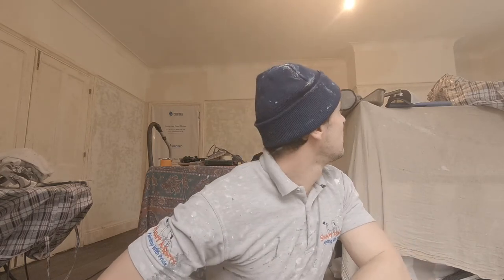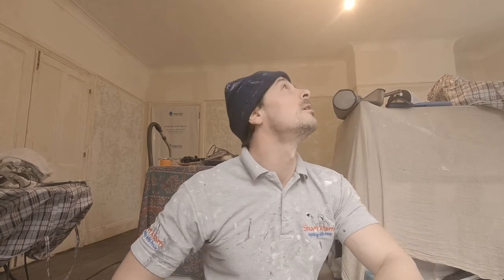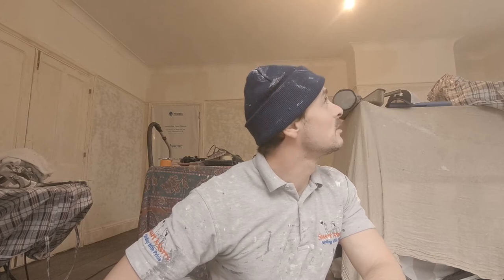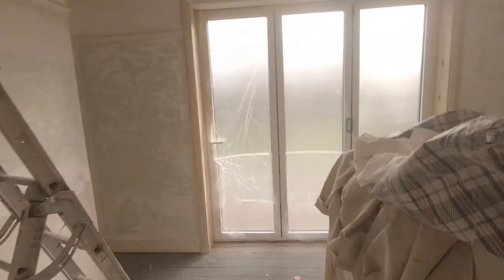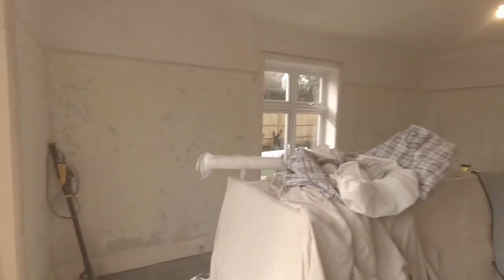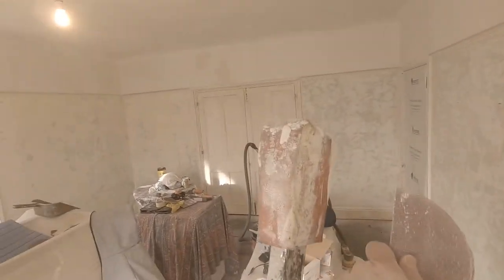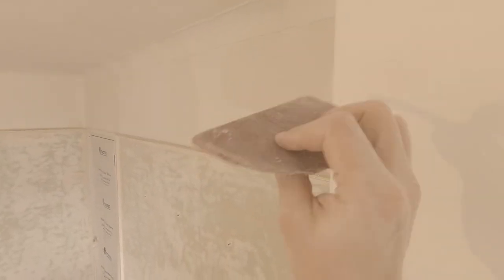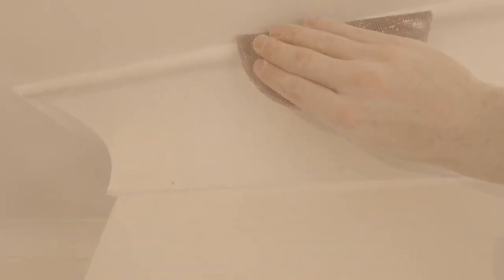final rub down of easy fill on ceiling,Decorating tutorial. vid#10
Today's decorating tutorial video is the tenth in my second series covering lave and plaster restoration/ repair. final rub down of easy fill on ceiling
The series of tutorials is your very own how-to-guide with the best and most accurate way of restoring blown and cracked plaster work yourself.
Patience is the best tool you will ever own!
Thanks for wathcing and enjoy!!
Good luck on future projects.